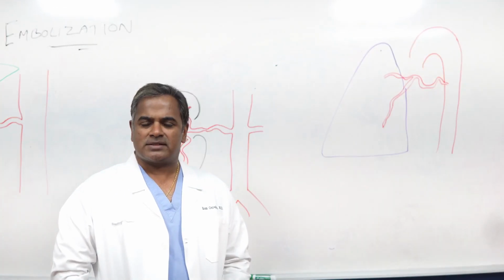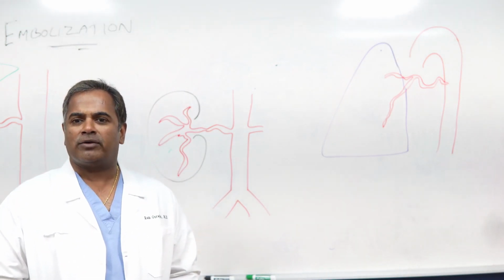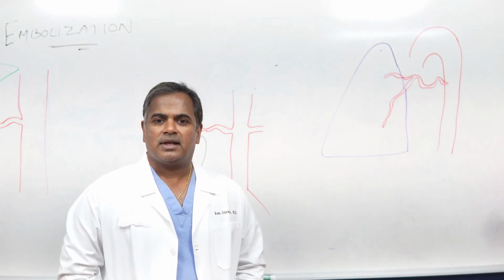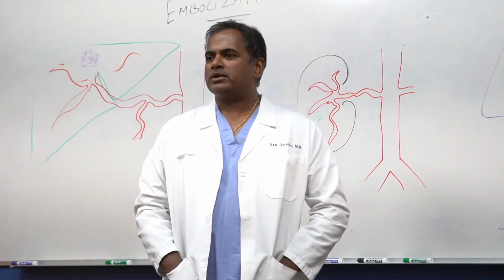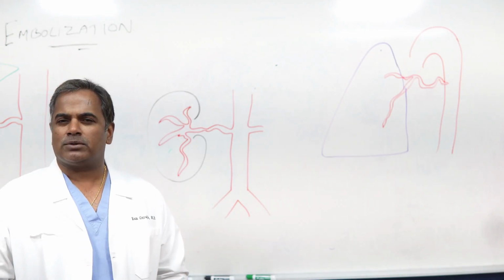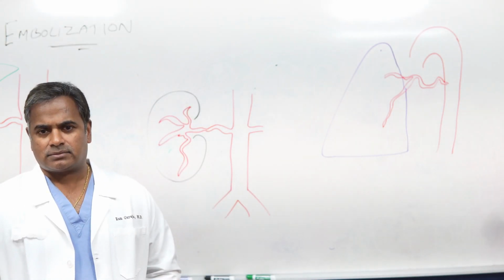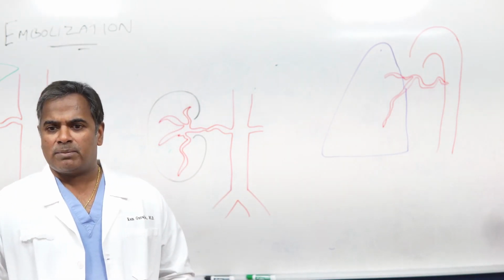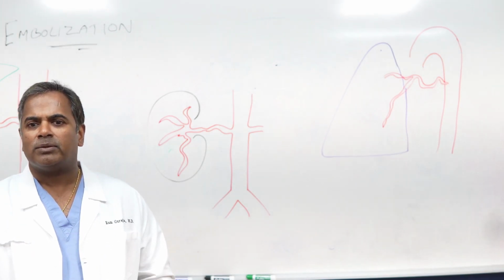Interventional Radiology & Tumor Embolization: Minimally invasive approach by Dr Ram Gurajala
Dr Ram Kishore Gurajal is a practicing Interventional Radiologist at Cleveland Clinic Ohio. He specialises in TACE, TARE, Adrenal Venous Sampling and Kyphoplasty.